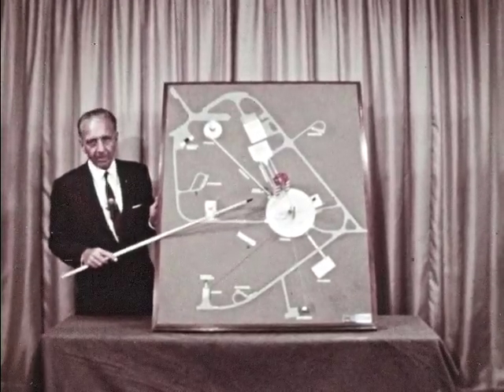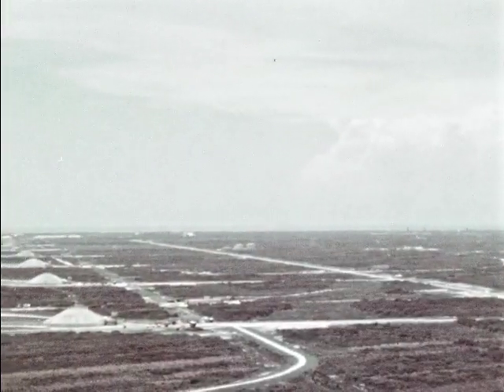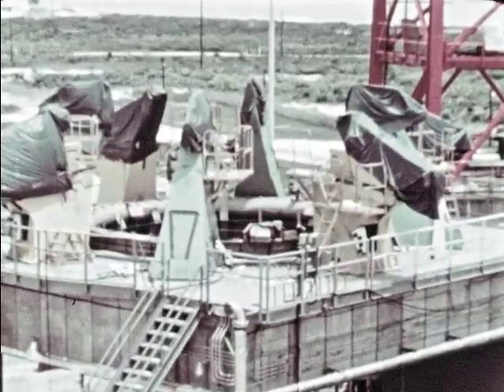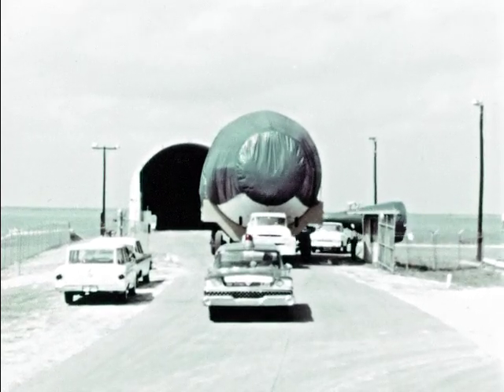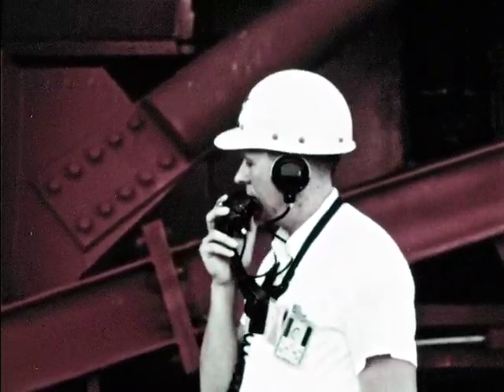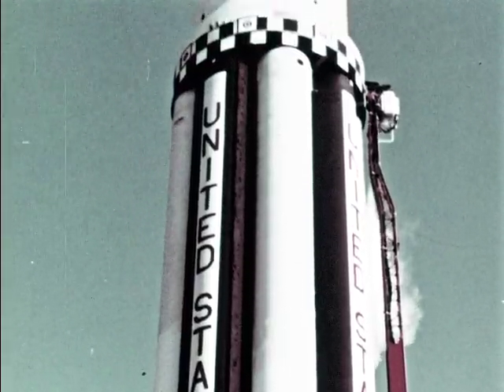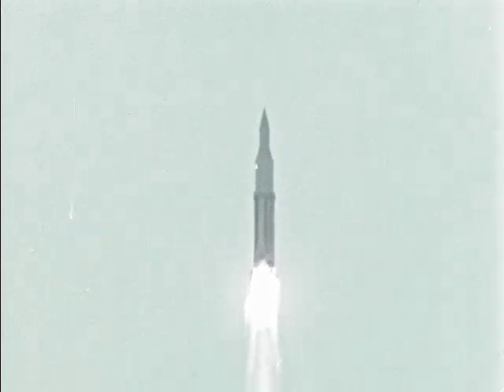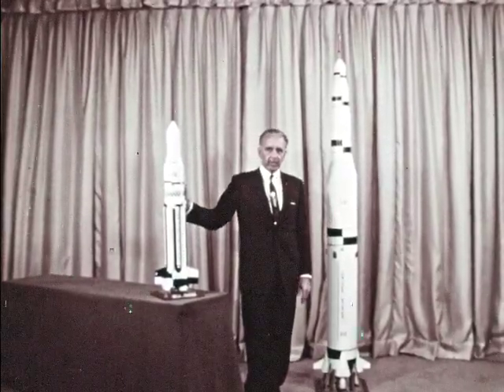Saturn Launch Complex 34 (1962)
Dr. Kurt Debus, director of the Launch Operations Center, uses models and diagrams to discuss the building and operation of Saturn complex 34, comparing it with smaller rocket launch complexes such as Juno II, Jupiter C, and Redstone. He explains why a complex more modern than number 34 will be needed to launch the Saturn vehicles carrying man to the moon.